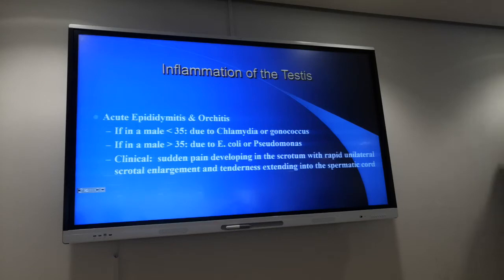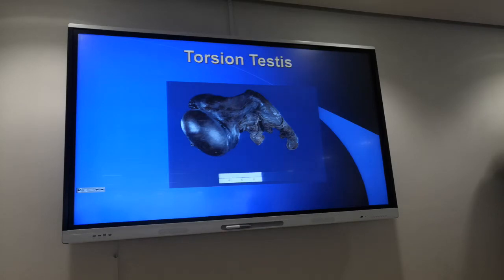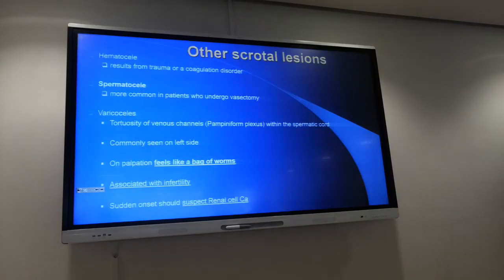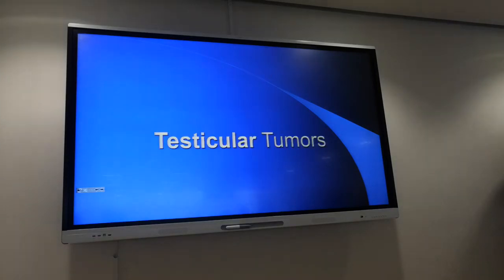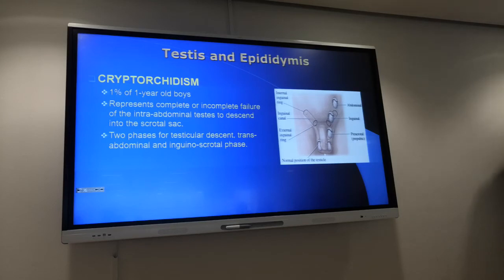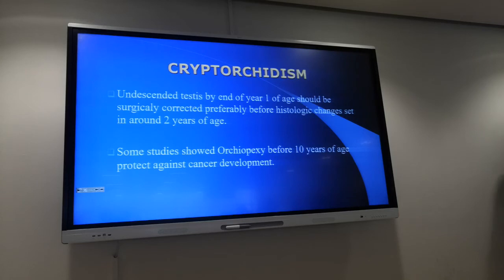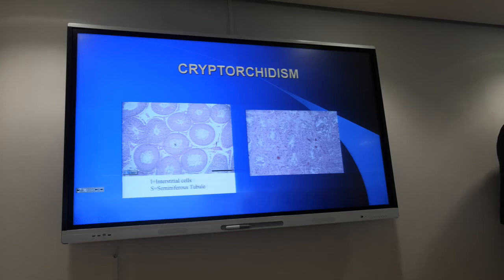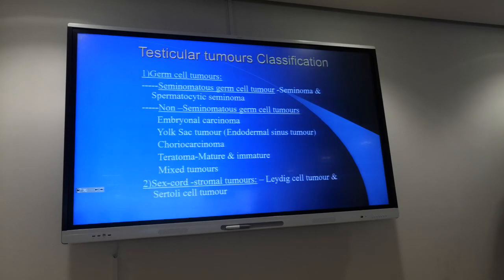9. Testis 2